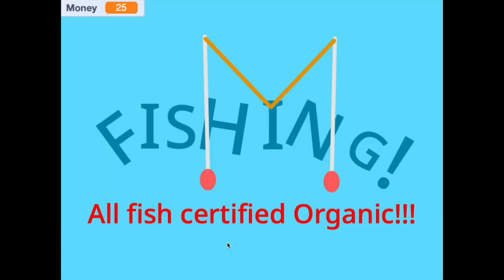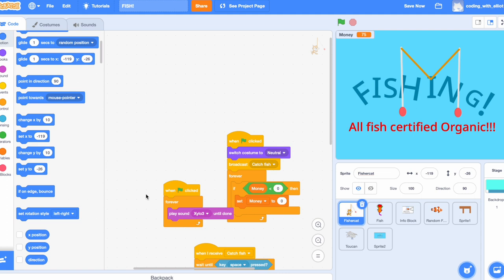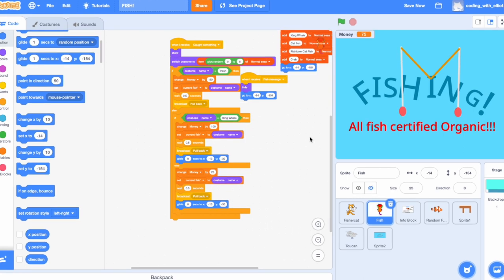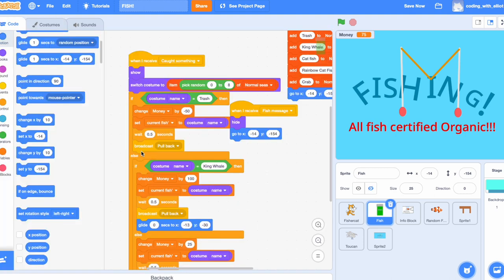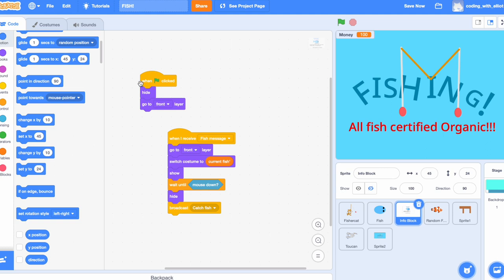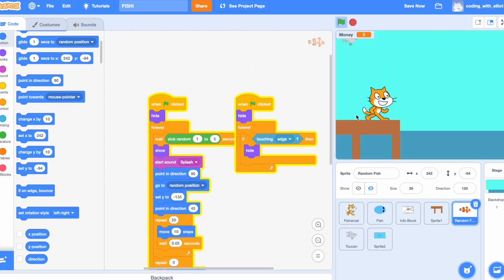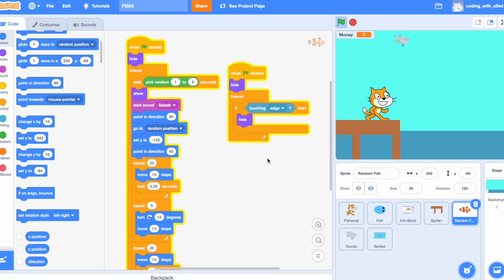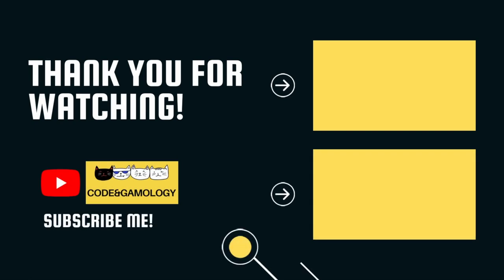Fishing Game | Scratch | Scratch Tutorial | Beginners | Kid to Kids | Easy | Coding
Hi,
I played a magnetic fishing game at my school's end of year party. I had lots of fun that day. I would like to share the fun with you all!!!
So , here's my very own scratch version -Fishing Game!!